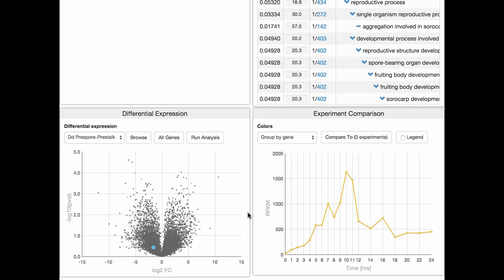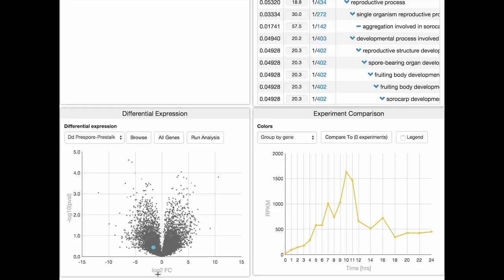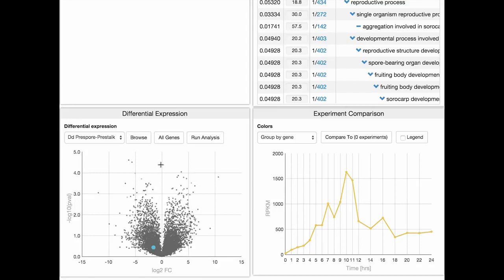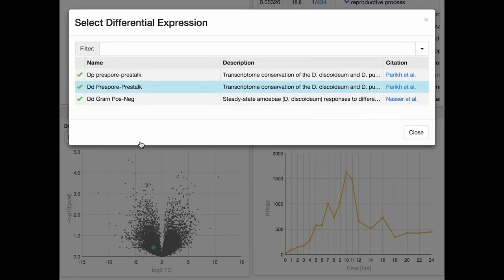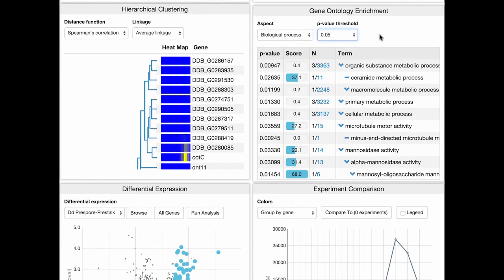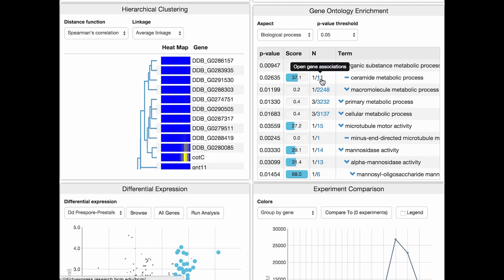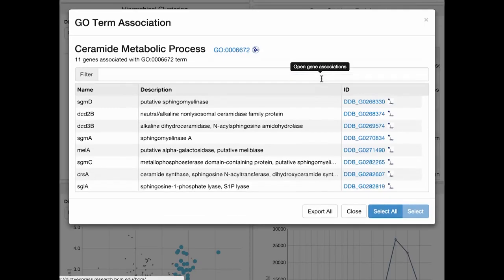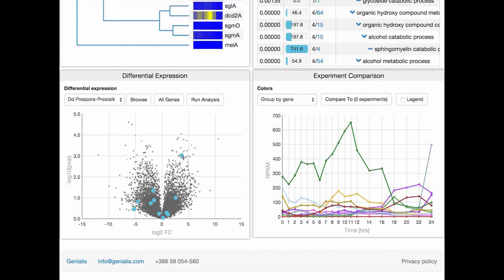dictyExpress (Powered by Genialis) - Differential Expression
dictyExpress is a web application for the analysis and visualization of RNA-seq and ChIP-seq data from studies with Dictyostelium. The dictyExpress app includes modules for time course expression profiles, clustering, gene ontology enrichment analysis, and differential expression analysis.

dictyExpress is powered by the Genialis platform, a suite of multi-omics data analysis, visualization, and management applications.